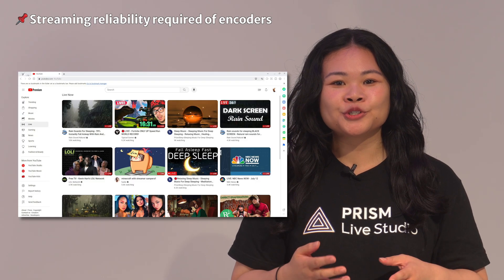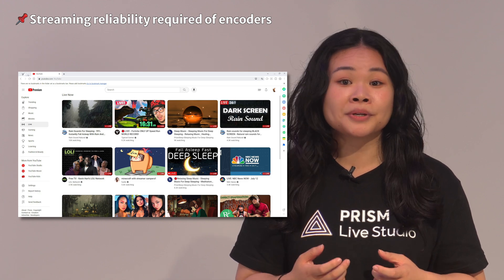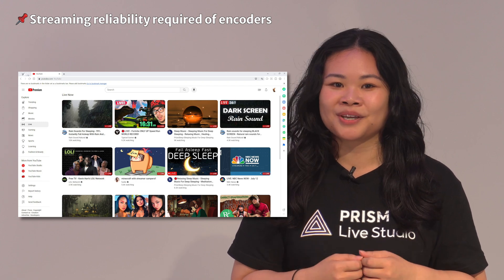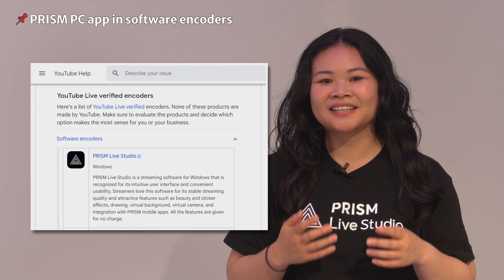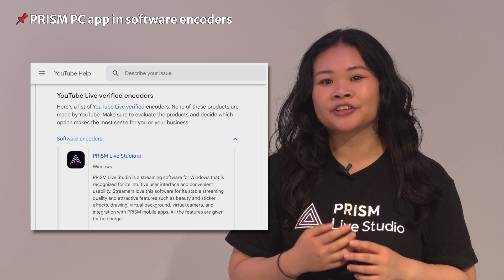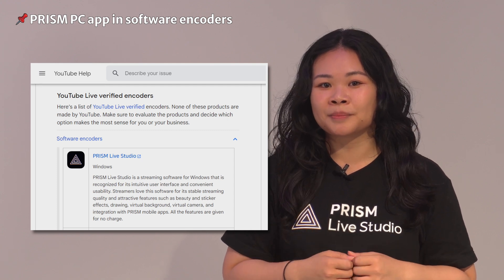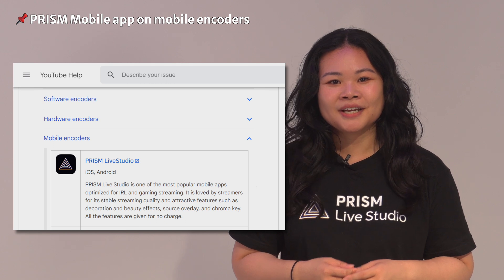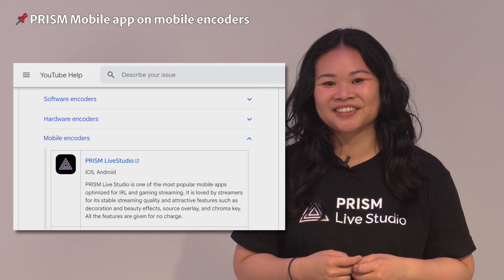Did you know? The PRISM Live Studio app is a certified encoder for YouTube.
Summary:
Today, we're unpacking the world of encoders, a vital tool for live streaming on platforms like YouTube or Twitch.
In focus is the PRISM Live Studio app, an encoder enabling live streaming from your device.
It encodes video and audio signals in real time, transmitting them over the Internet for live streaming.

Great news! PRISM Live Studio app has made it to YouTube's Verified Encoder list, attesting to its stability and performance.
This journey began with our Windows application, now a verified encoder. Efforts are underway to get our Mac application added too!
Post the Windows app success, we got the PRISM mobile app certified as a mobile encoder for YouTube as well!
This highlights our commitment to offering a reliable and stable encoder.
As we evolve to better serve you, expect more from PRISM Live Studio.

Chapters (Timestamps):
00:35 Streaming reliability required of encoders
01:19 Verified encoders of YouTube
02:07 PRISM PC app in software encoders
02:53 PRISM Mobile app on mobile encoders